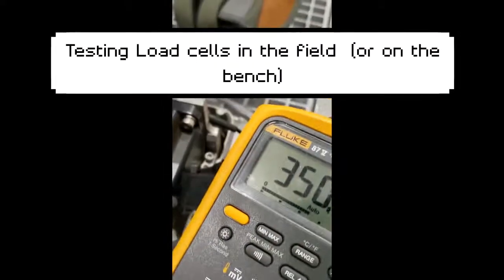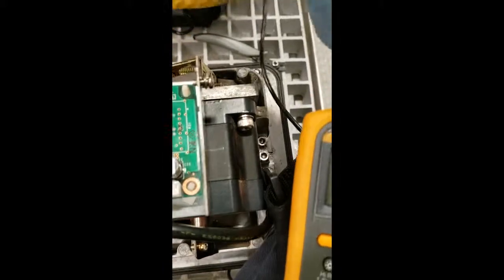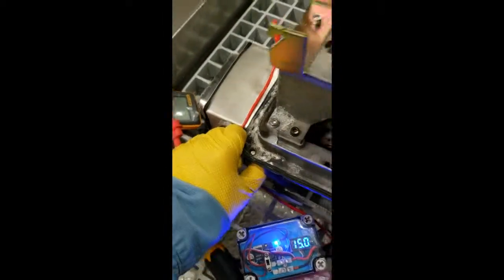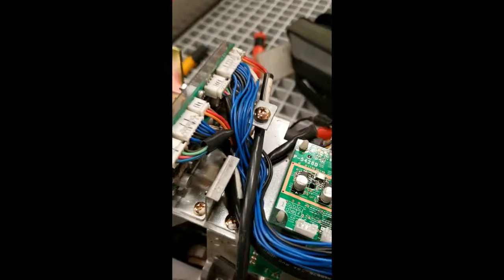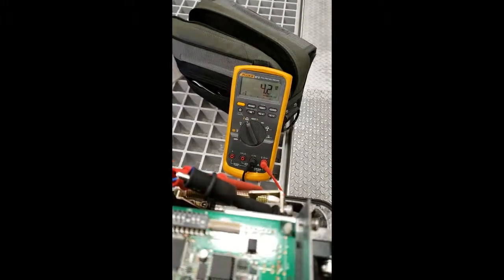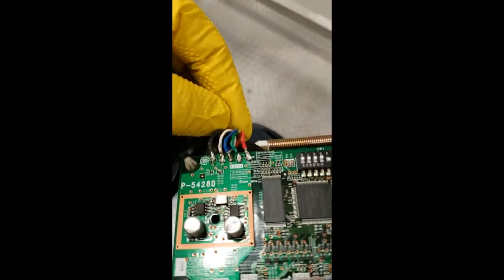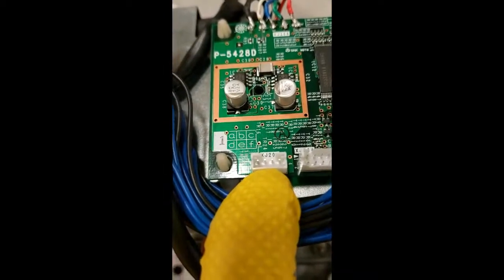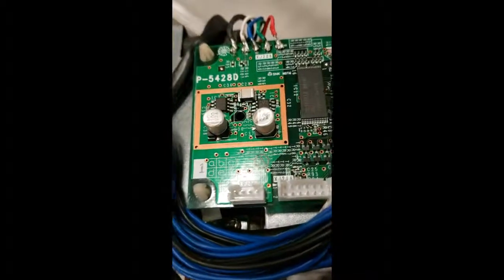Load Cell testing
Ishida load cell testing